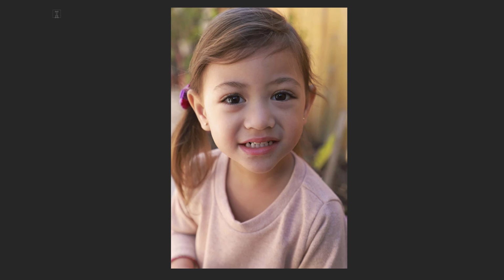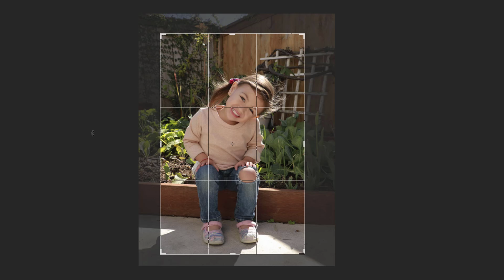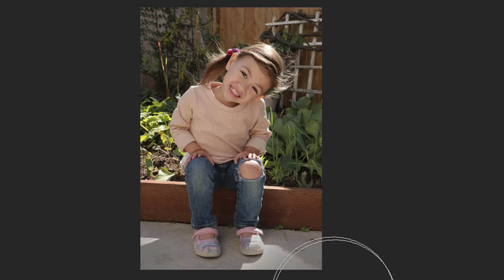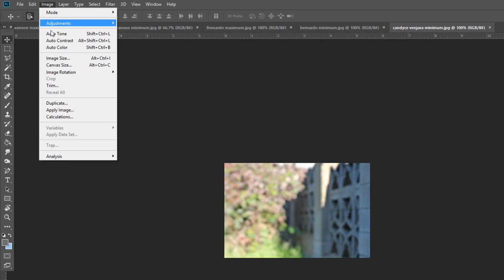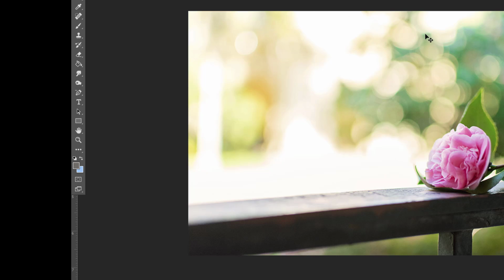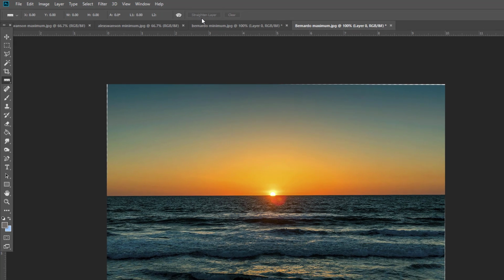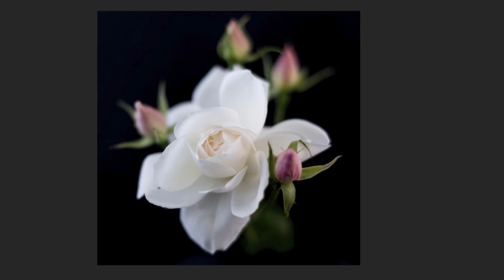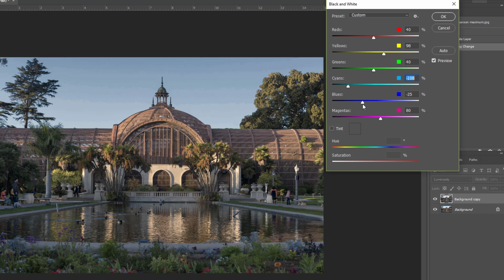143-2 dof crit 1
Photo 143 Section 2 Depth of Field critique Pt 1